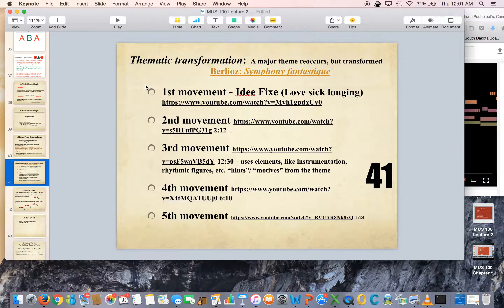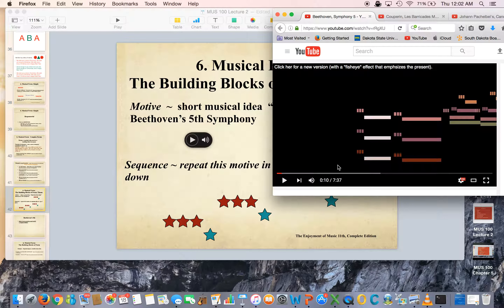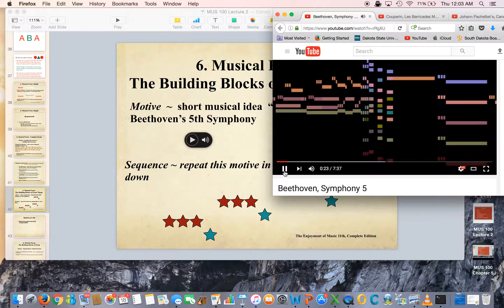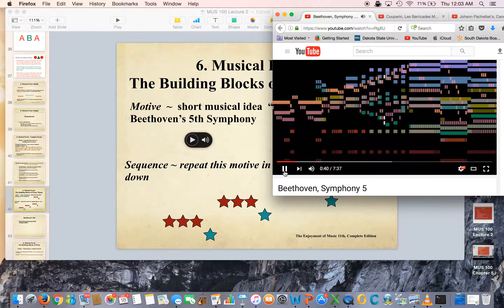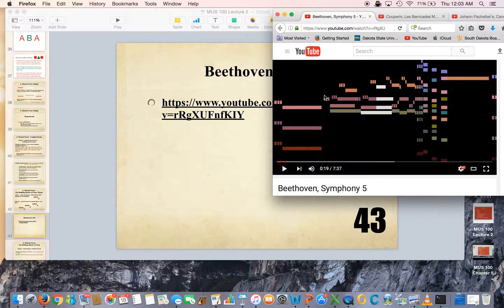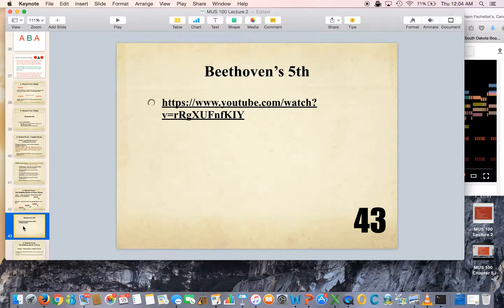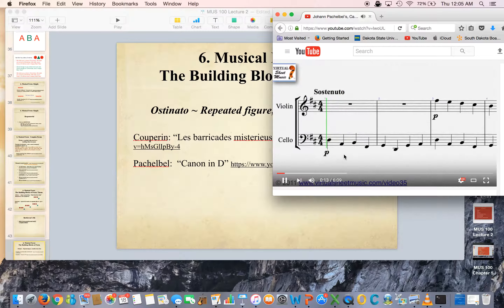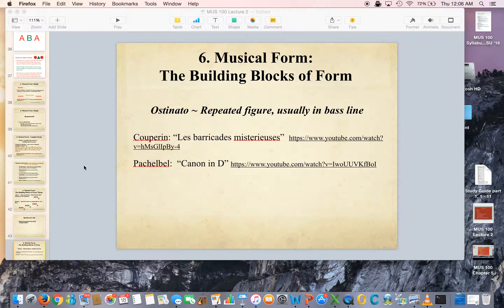Chapter 6 D